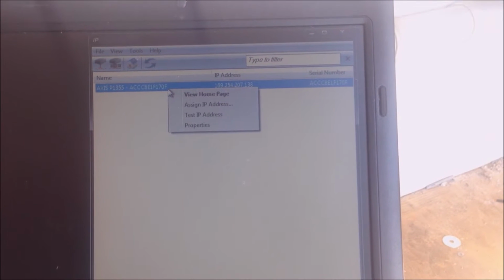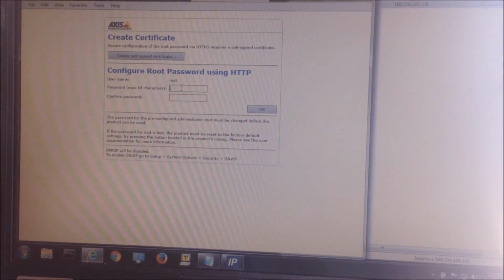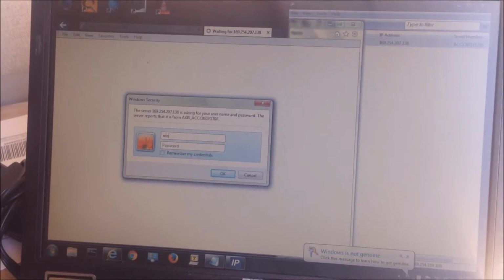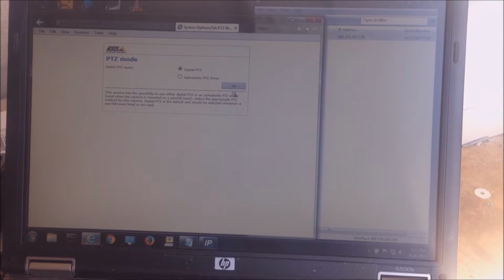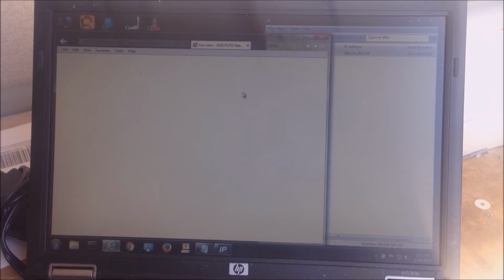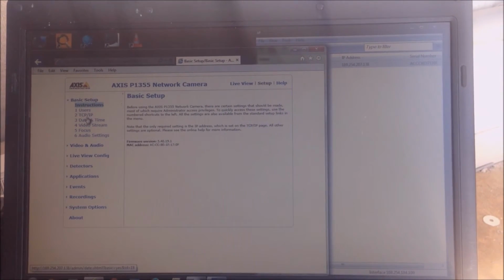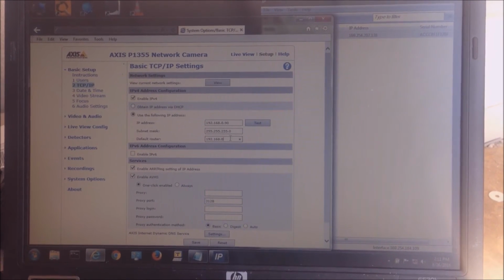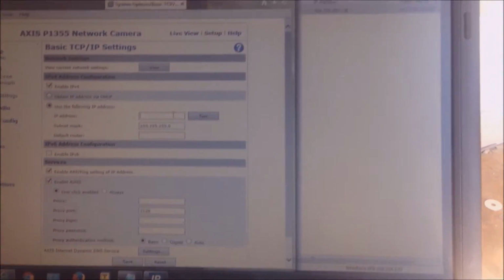Axis IP camera install and setup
Initial setup and install of Axis cameras.  Setup on the ground first to ensure camera is working before installing.

CD of the Axis IP utility program should be provided with every camera purchased.  If not the default IP is 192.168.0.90, so setup your laptop IP within range, "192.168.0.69"  Then login to a web browser and type in 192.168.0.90.